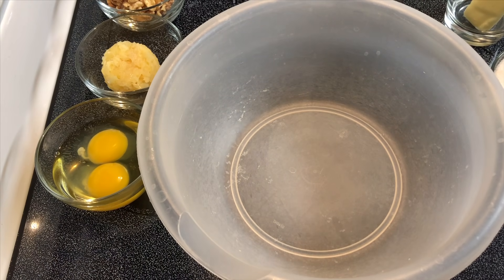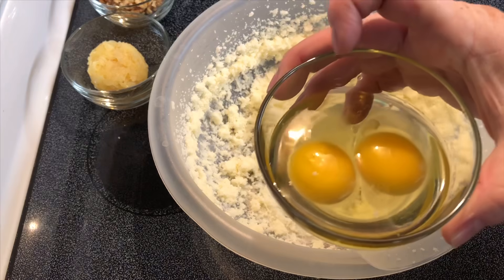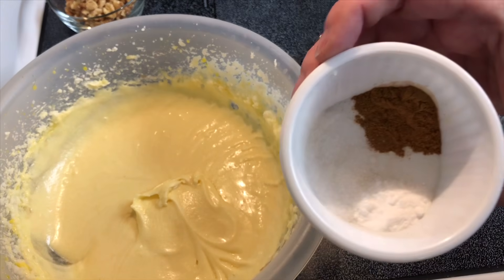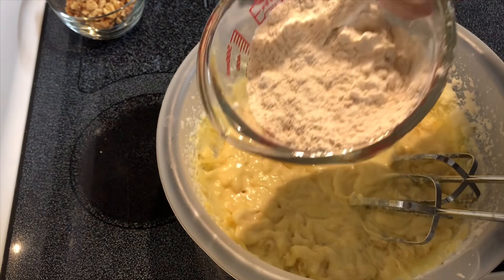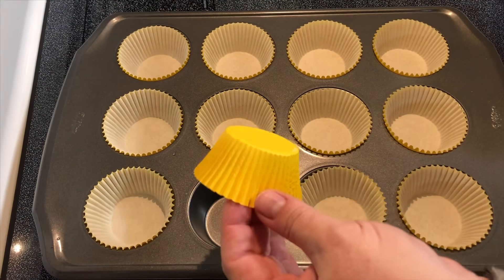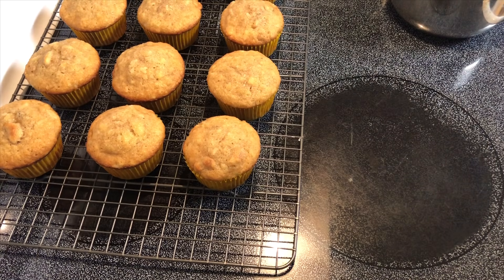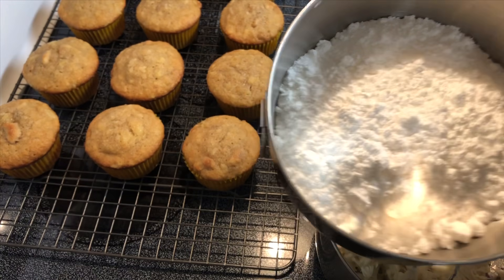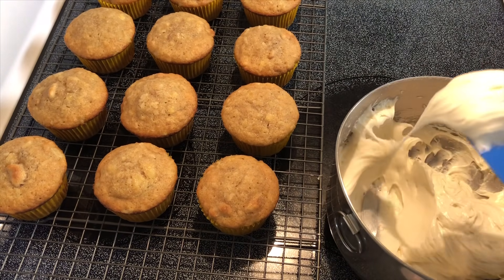Hummingbird Cupcakes Homemade Recipe | Southern Sassy Mama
Hummingbird Cupcakes -this is a homemade recipe that makes 12 cupcakes. The recipe can easily be doubled to make 24. Note: if you double the recipe, all ingredients will be an even double amount except for the eggs..instead of 2 you will use 3.
Super YUM - Simple delicious dessert recipe that is amazing and tasty. Take a moment and watch how to make it. Save it or share it so you don't forget about it.
New site in the works! Come see me at southernsassymama.net

U.S.A

✹Merchandise available.